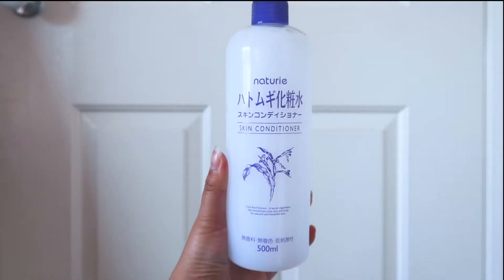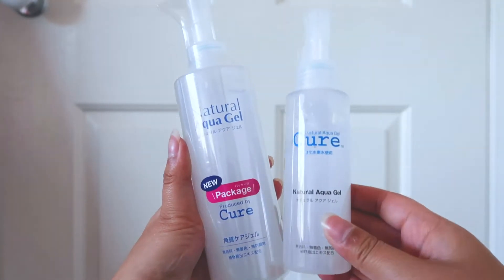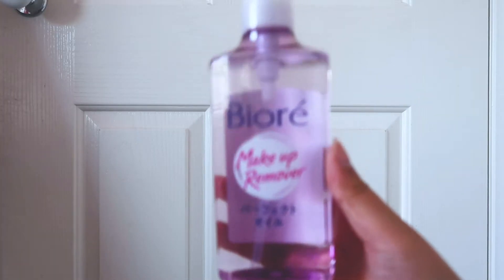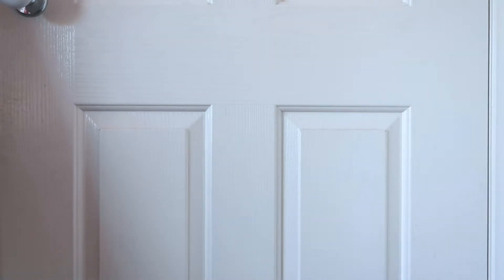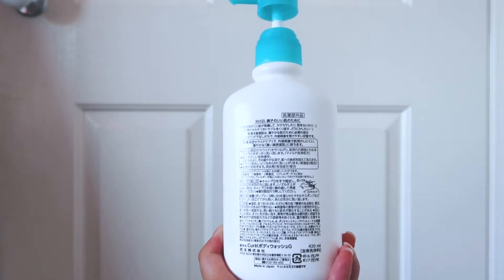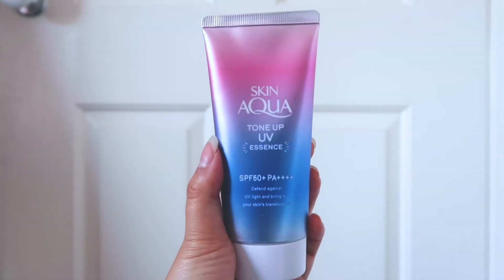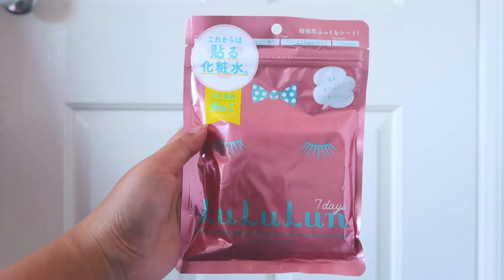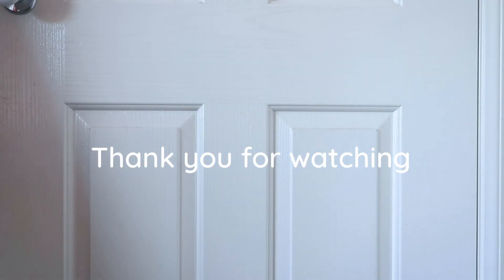Massive Japanese skincare haul